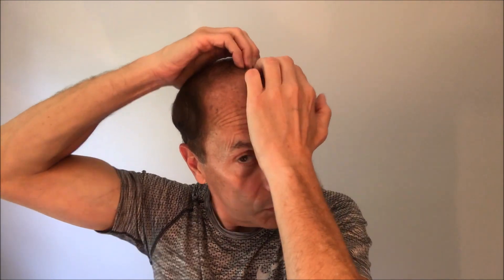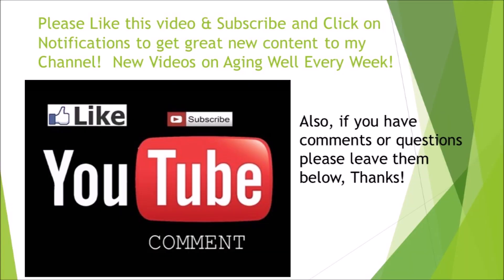Detumescence Therapy-Correct Way to Perform Massages for Hair Growth-My Journey to Fountain of Youth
Chris Gault Healthy Living

Detumescence Therapy, the Correct Way to Perform Scalp Massages to break up calcification for Hair Growth - My Journey to the Fountain of Youth

This video compliments my video on massage therapy and shows the viewer the proper techniques on massaging the hair for regrowth.  For more information please check out Rob's

You can get the massager here:

ProStretch Addaday Marble Roller Hand-Held Massage Tool with Magnetic Spheres for Rapid Relief and Recovery

Chris Gault "My Journey to the Fountain of Youth: A Journey Through the Internet to Look and Feel Years Younger" The videos here depict the author's journey as he found the best intel  that will help you look and feel your absolute best as you age in life.  Topics include healthy eating, hydration, growing your hair back, reducing wrinkles, keeping fit and working out (exercise), healthy mind and spirit and other healthy tips found through the internet.

You can purchase the book: "My Journey to the Fountain of Youth,"

If you have any hair growth tips please leave them in the comments below.